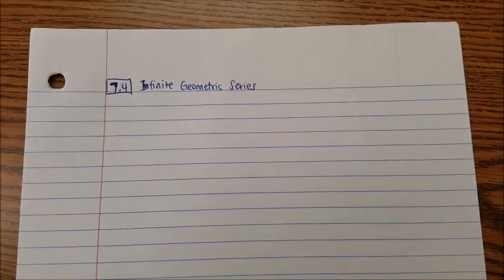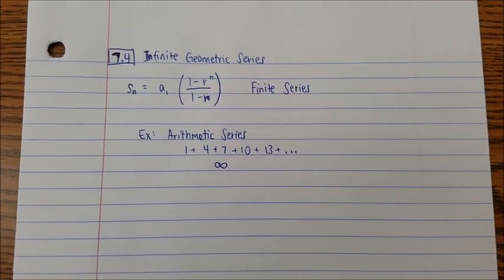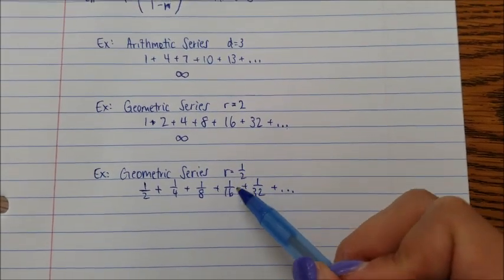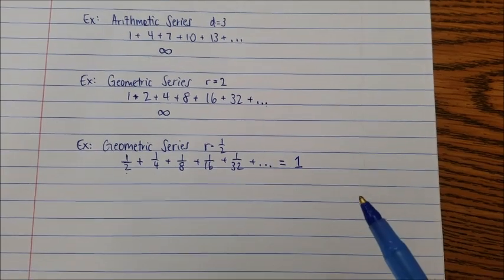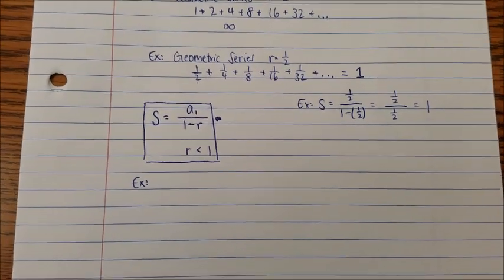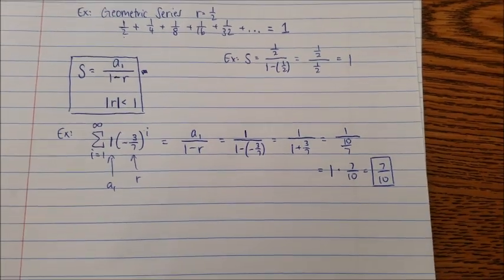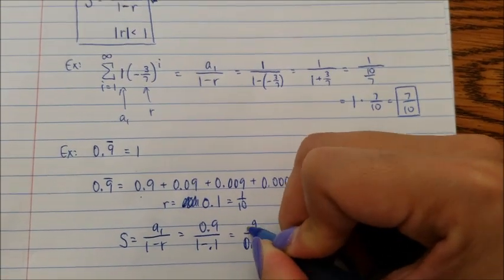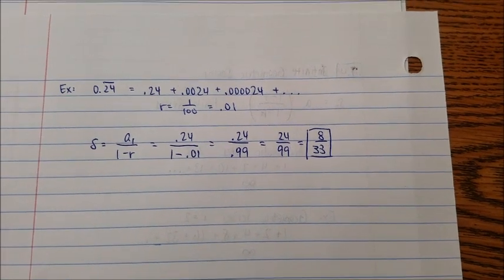A2H 7.4 Infinite Geometric Series